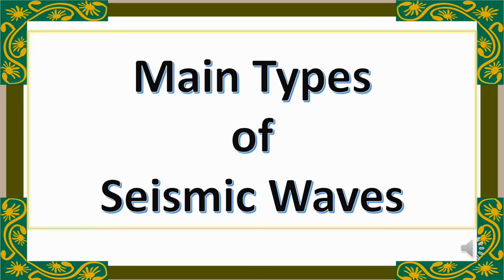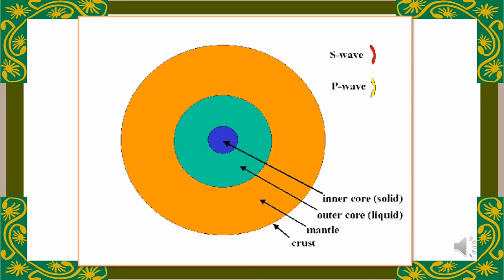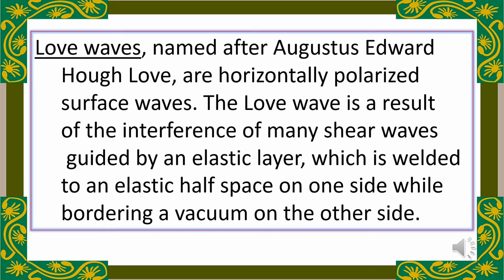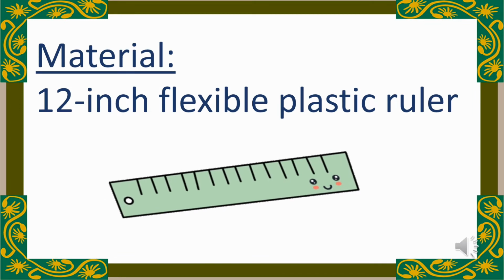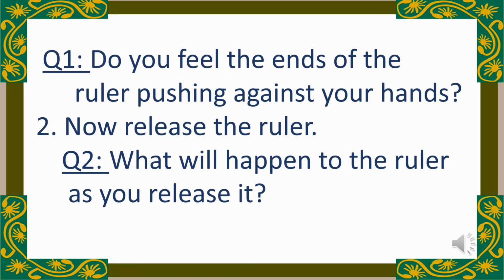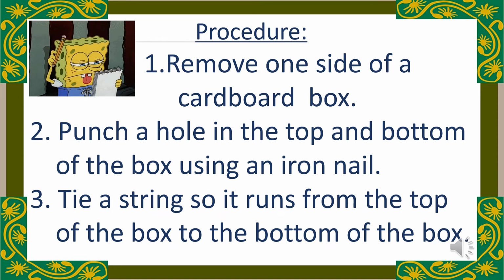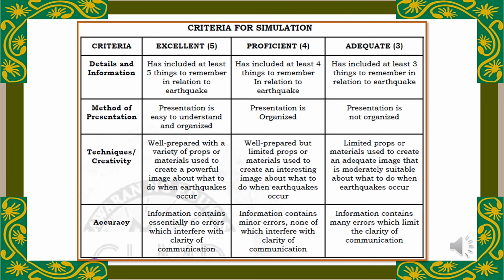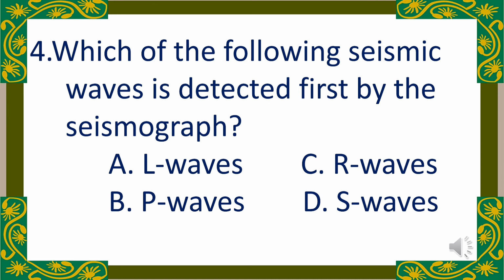QUARTER 2 WEEK 4-5 SCIENCE 8: THE EARTH